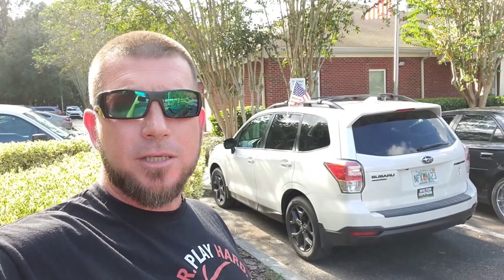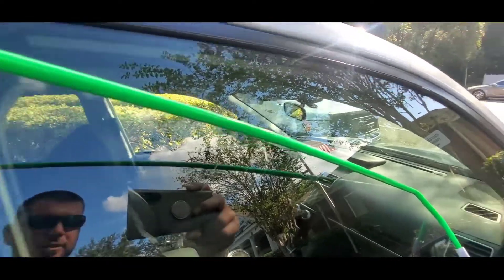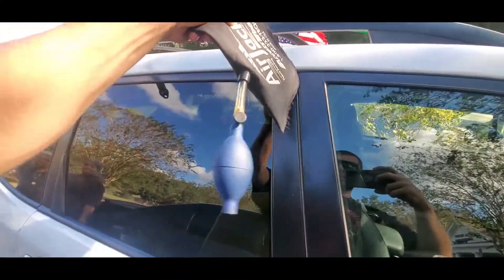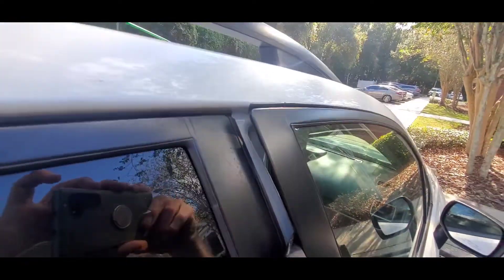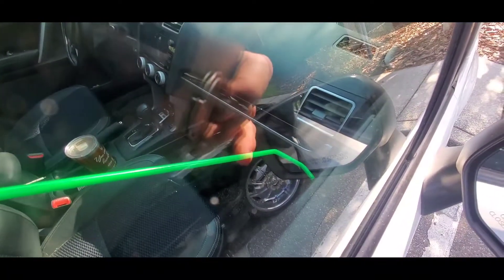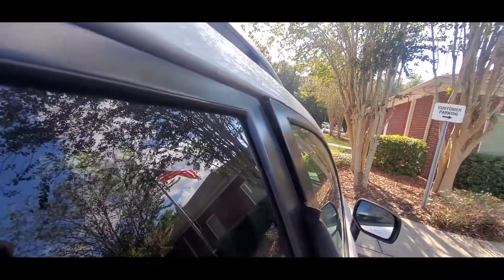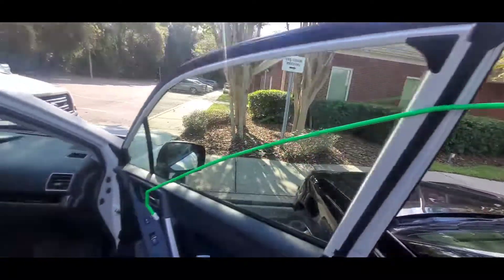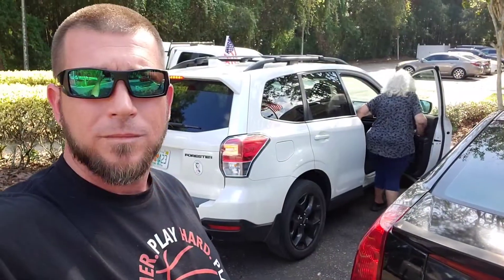HOW TO UNLOCK A SUBARU FORESTER